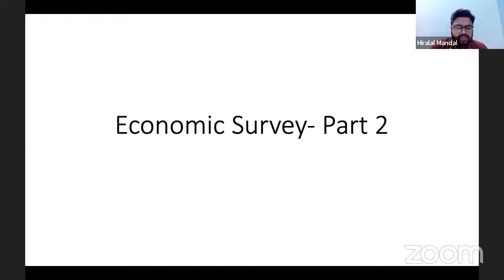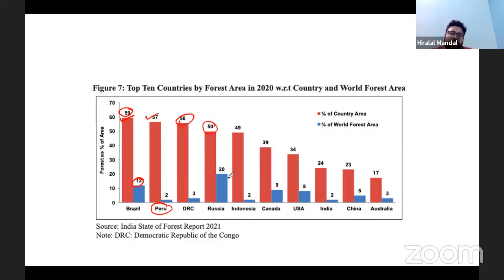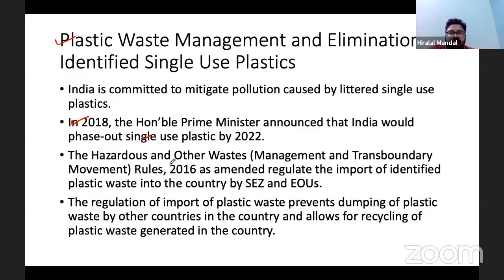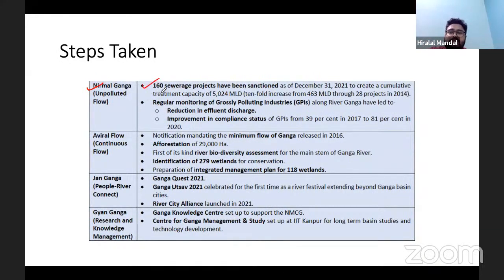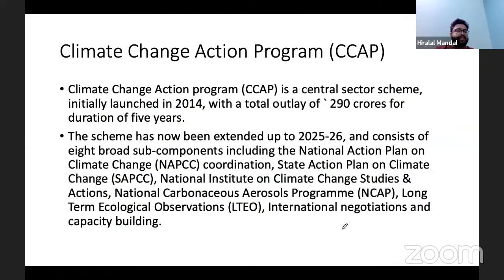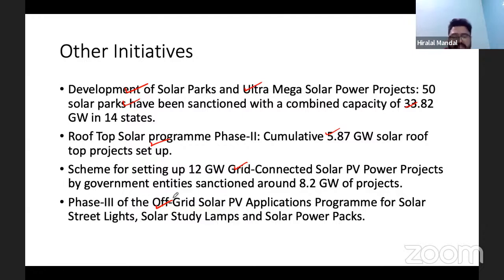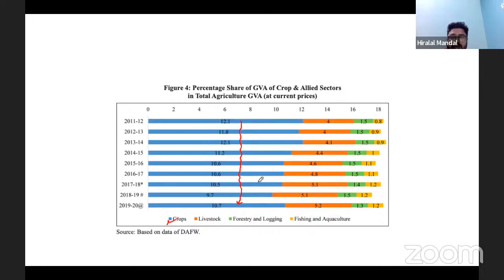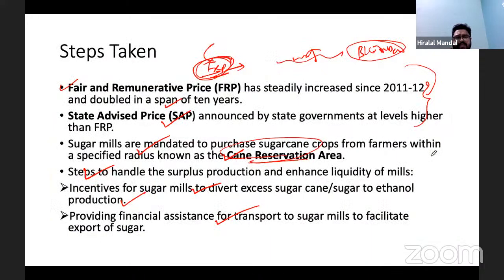FREE UPSC Current Affairs Course Class- 5th March 2022 | Career Launcher IAS